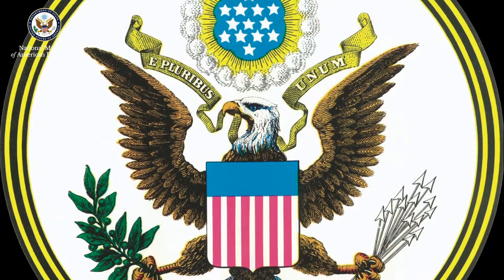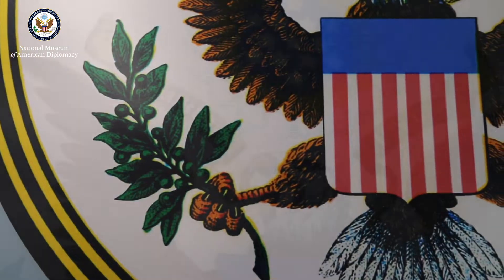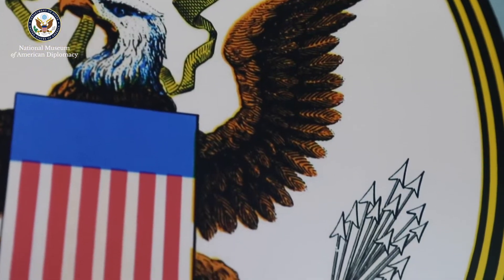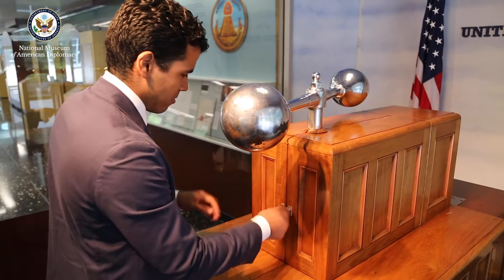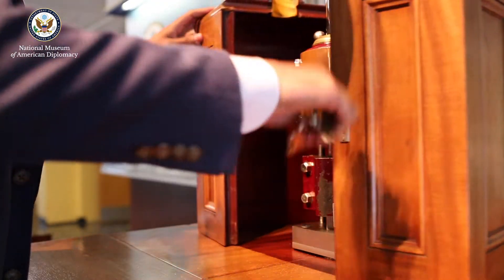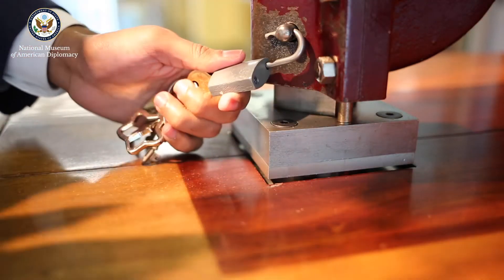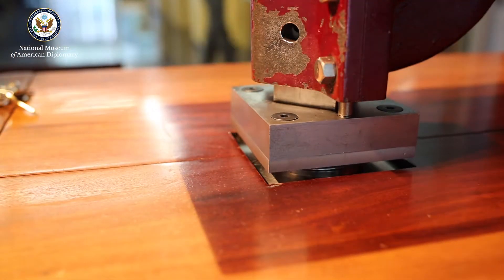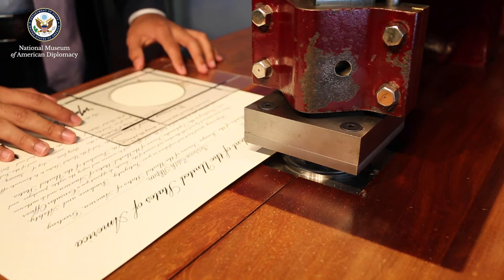The Great Seal of the United States: America's Emblem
The Great Seal of the United States is one of America's most recognizable symbols, its impressed upon official government documents such as treaties and commissions, and is found on documents such as U.S. passports and the reverse of the $1 bill.

We spoke with Laura Johnson, Deputy Director of the Office of Presidential Appointments to learn a little more about The Great Seal of the United States.